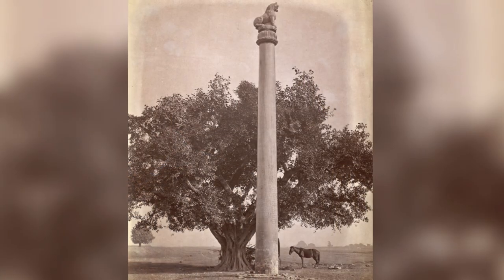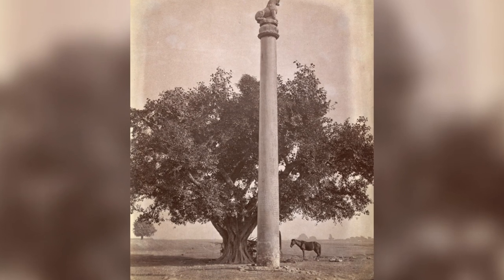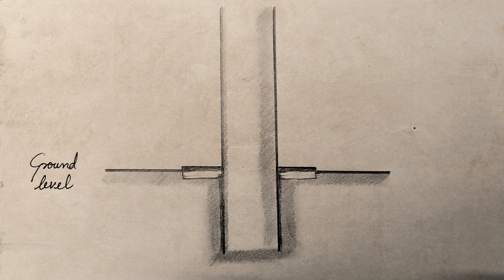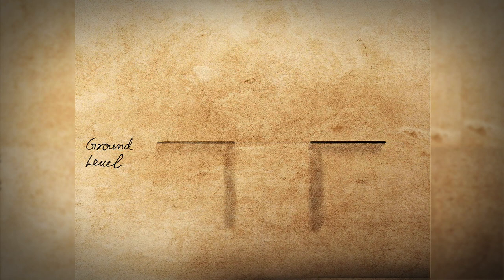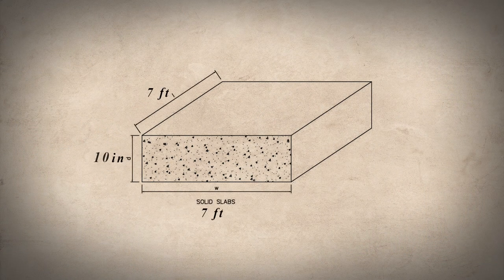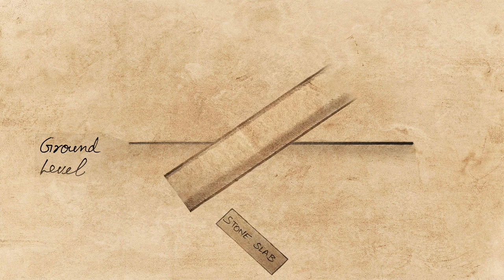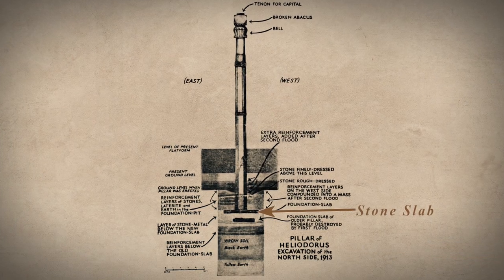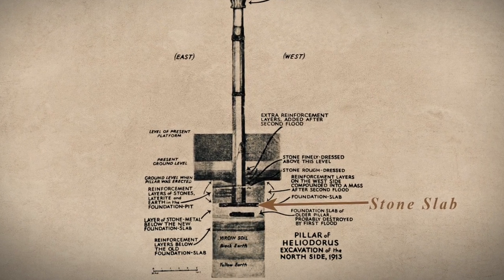Mauryan Engineering and the Pillars of Ashoka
In this video, I look at how the Mauryan Engineers erected the Ashokan pillars. The Ashokan pillars are enormous in size and during the process of their placement, the Mauryan Engineers had to face some problems. How the Mauryan Engineers solved these problems is the main focus of this video.
Reference:-
 ''Aśokan' Pillars: A Reassessment of the Evidence-I, II, III & IV by John Irwin (ARTICLES)